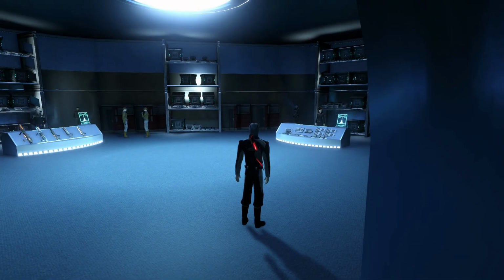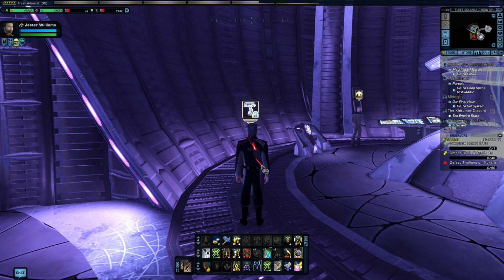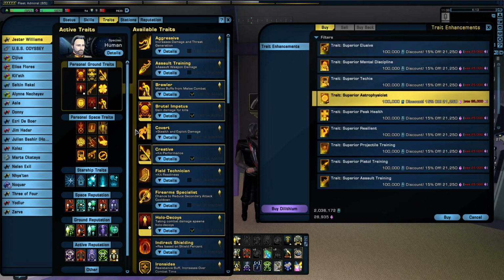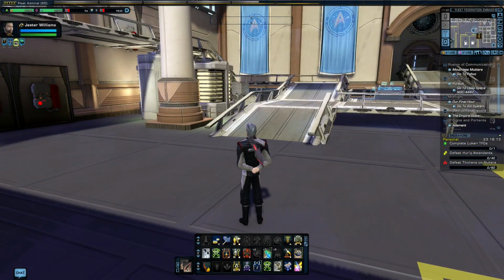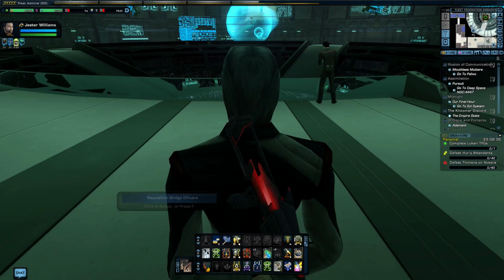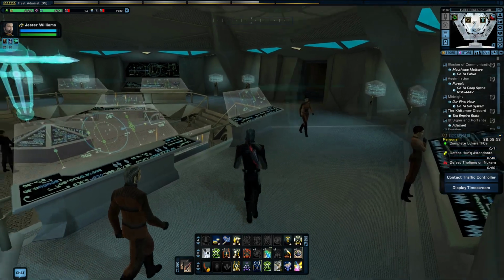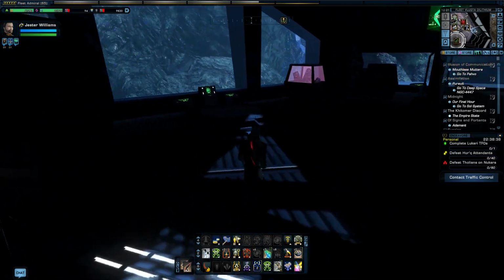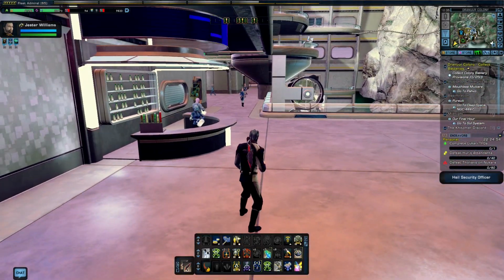Star Trek On Line JeSter introduces you to Fleet Gems and Consoles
Greetings everybody. Firstly please except my apologies as this video is quite long despite my attempts to make it an overview. I toyed with splitting it into parts but ruled this out as I do more spin offs of this following this review and felt it would just get a little confusing. But rightly of wrongly the deed is done and I hope you will find some of what I have presented about fleets, useful. It is only a brief overview all be it over a hour long but you can skip sections and go to the relevant fleet holding if you wish. Anyhow I hope you like this overview and dont forget to catch further STO content please hit that subscribe button and please if you have any useful contributions please drop me a line and I will be sure to try to cover anything you raise.